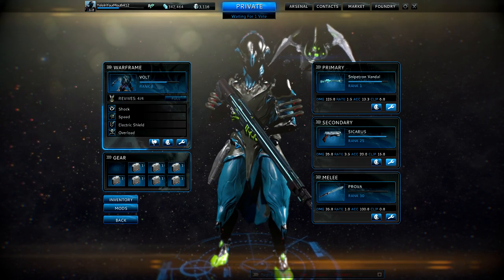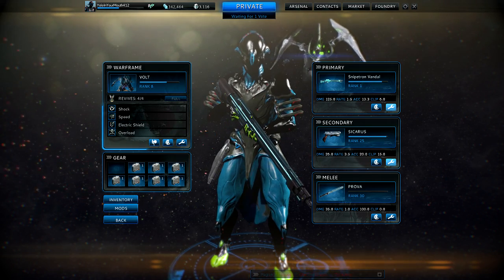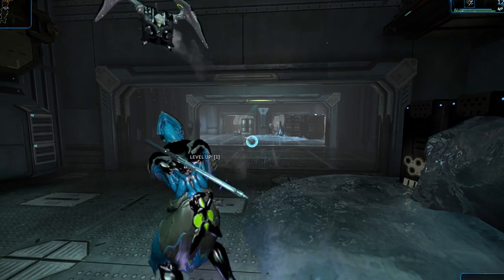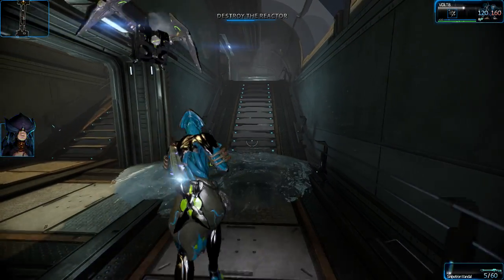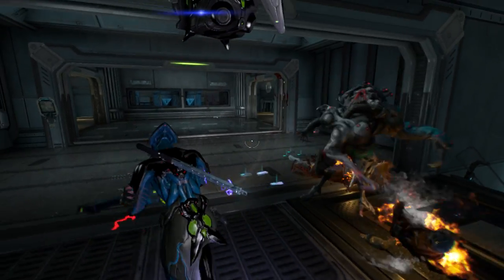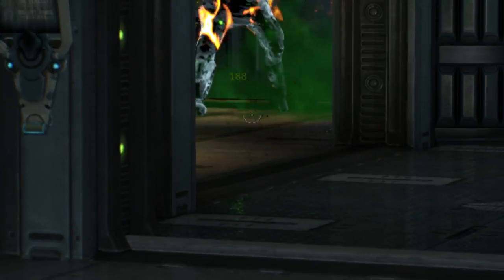Warframe ♠ 8.3 - Snipetron Vandal First Look - Breakdown of Best Sniper Rifle in the game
Video with gameplay footage explaining all the stats and attributes of this new buffed vandal version of the snipetron.

WANT TO COME PLAY WITH ME? Click this link for warframe and sign up to play this free to play game Once your gaming add me to your friends list yoloinyourmouth412 Help me keep my channel going strong by signing up through me.

Want to get your own set of links to use to make extra ad revenue on gameplay video's? ( It's free and easy to do)

any.TV is a new kind of YouTube Network that pays recommendation revenue, a new revenue stream, in addition to YouTube ad revenue, open to all YouTubers in all Networks. Games range anywhere from .40 to 1.00$ for every sign up!!

And you don't need to unpartner from your current Network to use any.TV! Why? Because we don't partner YouTube channels.